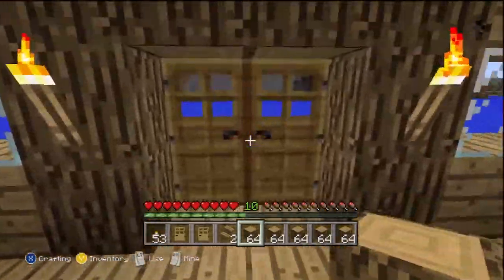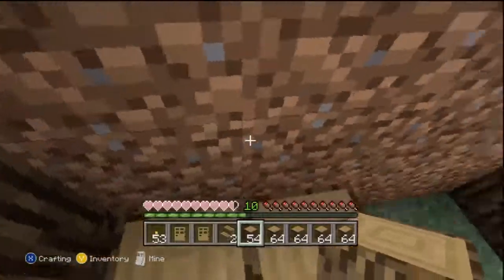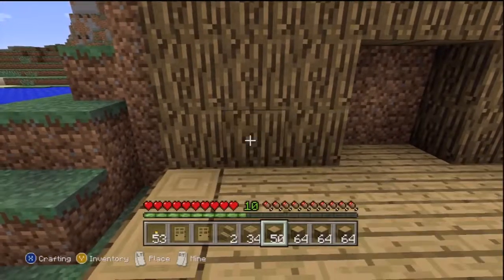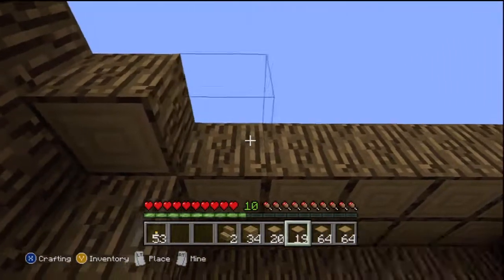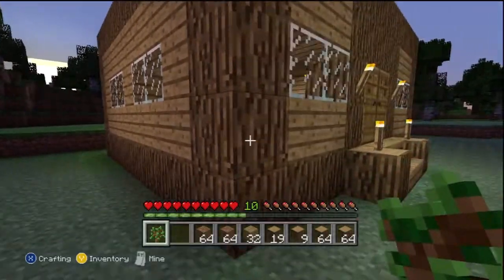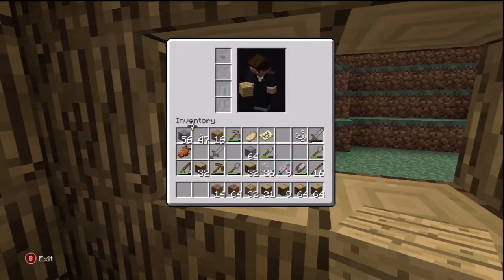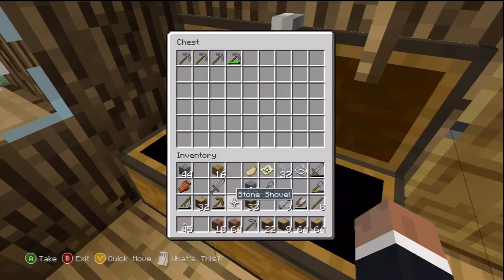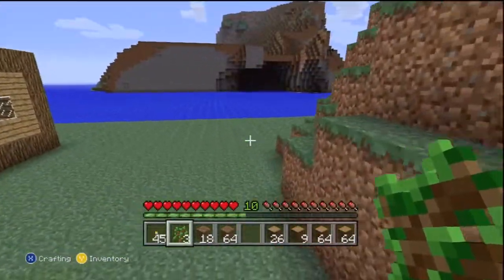[360] Minecraft 360 Co-Op: Minecraft Survival/Build Series w/SnEaKy G | [Ep. 2] Mining Hut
Whatsup SnEaKy Nation!

Join SnEaKy G and I as we newb our way through Minecraft 360! In this series we will be each building our own towns, which hopefully turn into much more, as well as going on many adventures to take on creepers and other mobs. This will also be a very interactive series, we want to hear your suggestions on things to build, so please chip in and help us make this series awesome. Thanks for all your support guys!

**JOIN SNEAKY UNIVERSE AND BECOME APART OF SNEAKY NATION**